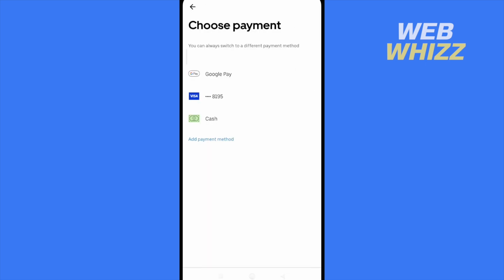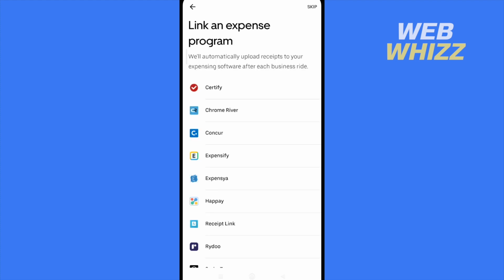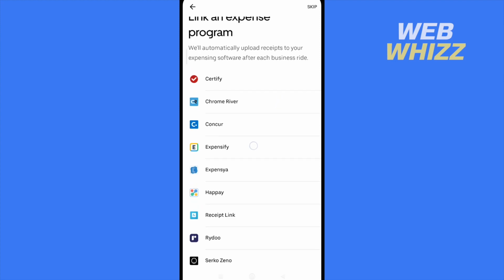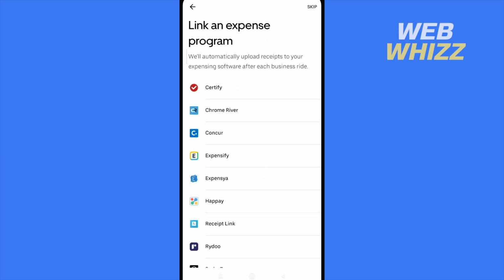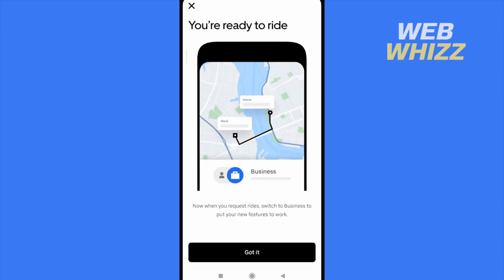How to Remove Business Profile From Uber App Account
How to Remove Business Profile From Uber App Account / uber eats / uber driver